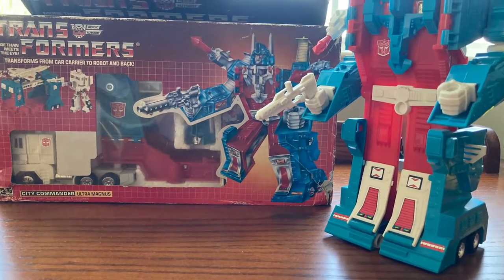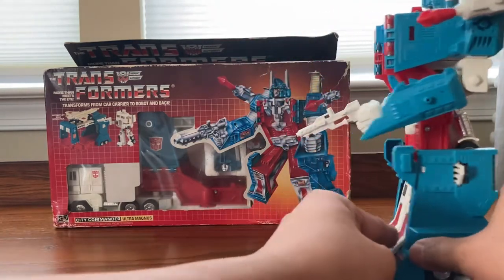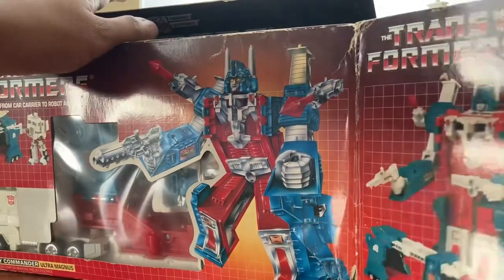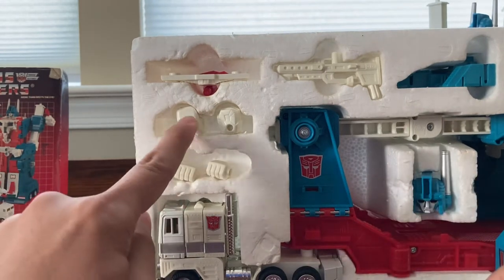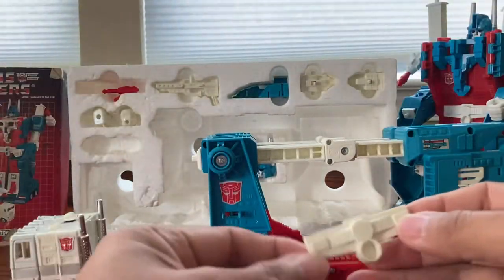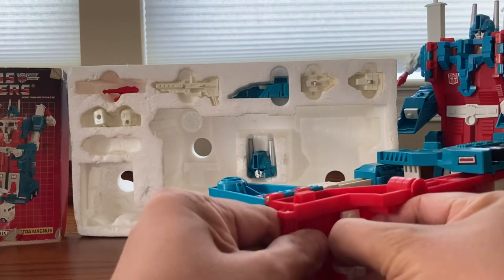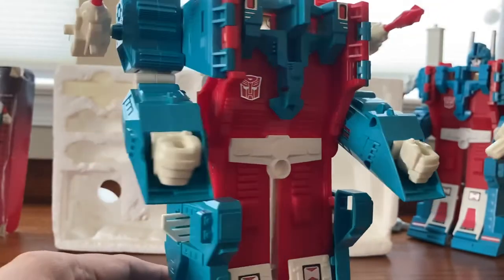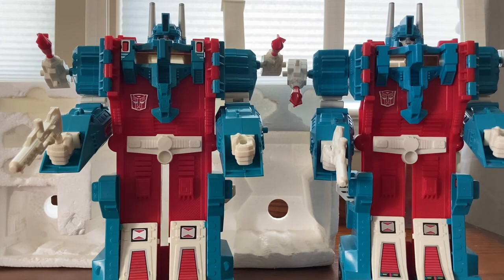Transformers G1 Ultra Magnus Review and Unboxing. 1986 Autobot City Commander